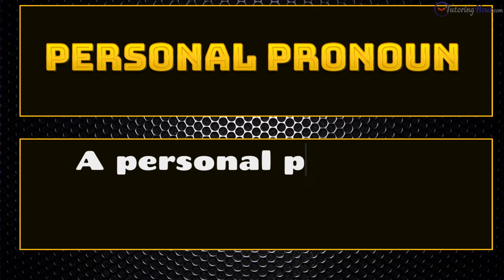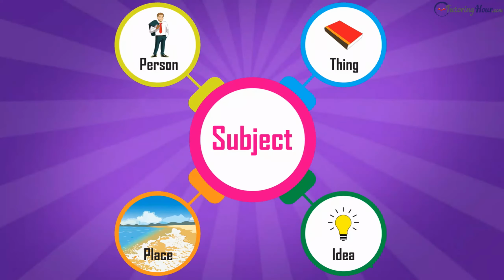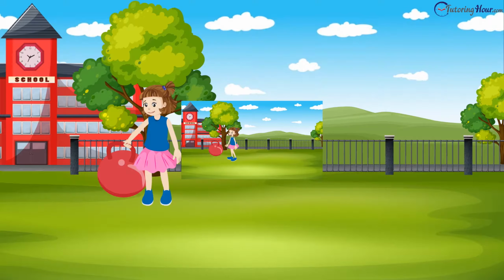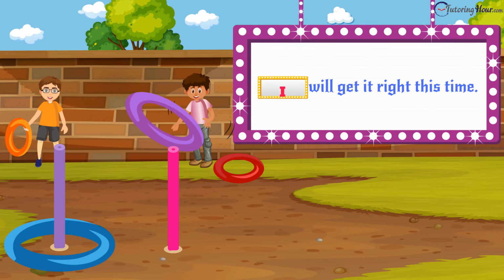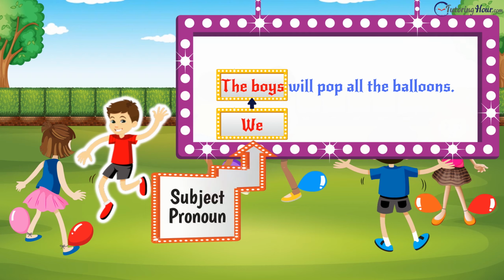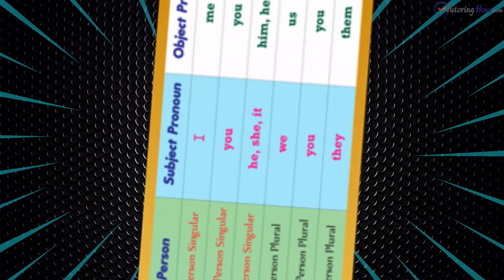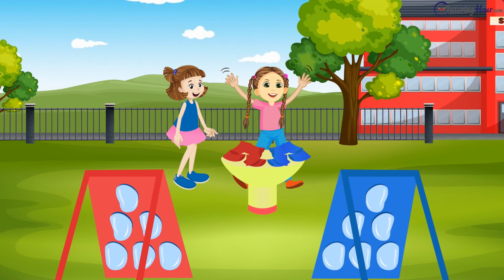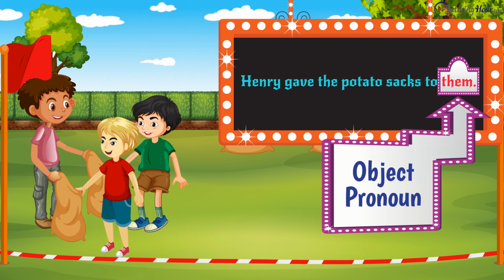Personal Pronouns for Kids | Subject and Object Pronouns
Do you know what personal pronouns are? Do you know how to replace nouns with pronouns? Can you differentiate between the subject pronouns and object pronouns? Ally your personal pronoun learning with this video lesson, and have all these questions addressed. Experience the joy of participating in the field-day activities as you walk through this personal pronoun lesson. Aim to have the subject and object pronouns wrapped around your fingers.